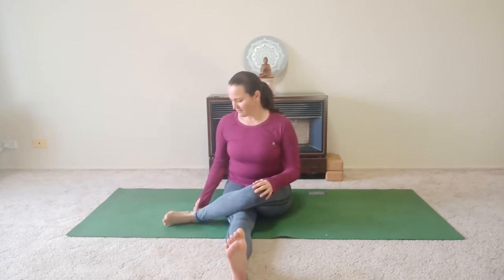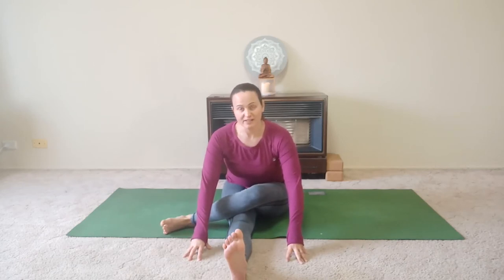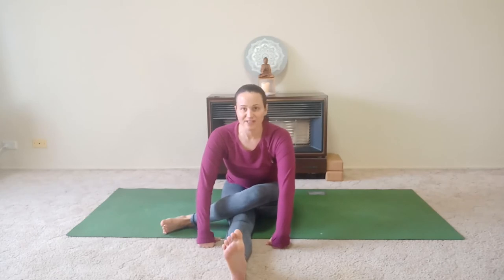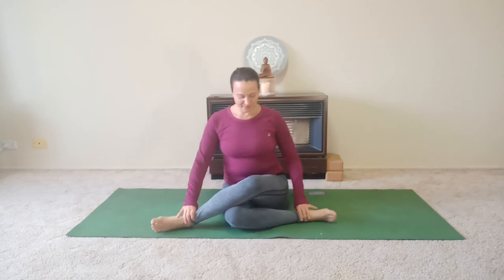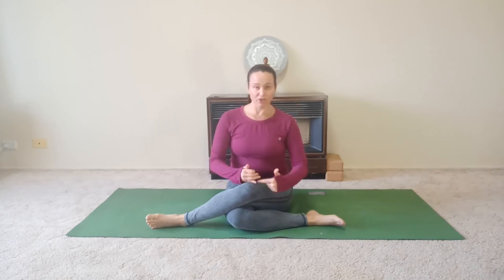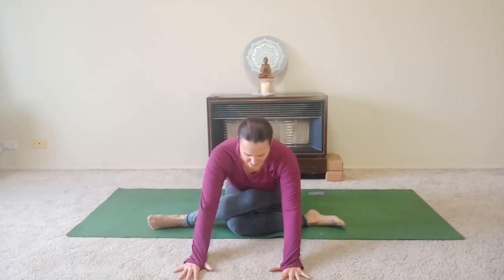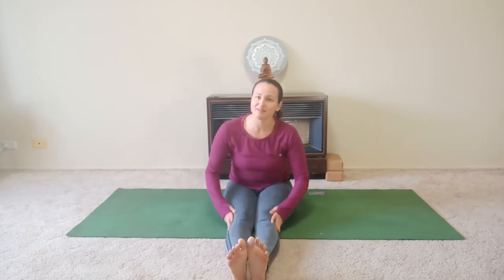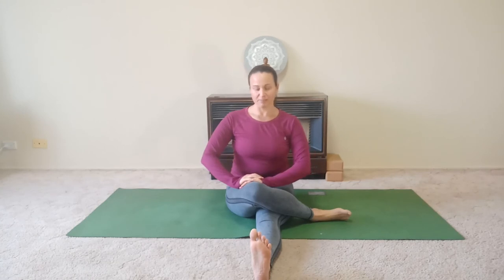Yin Yoga Help Series - The Cow Face Pose | Jen Kokoska Yoga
Hi Yoga Friends! In today's class, we're gonna take a look at the posture called Gomukhasana or The Cow Face Pose. Today's video is part of the Yin Yoga Help Series, where we break down the posture in various steps, to help you find the best suitable way for your body, without causing anymore injury or strain to what you may already be facing.

Looking for some Yoga Equipment? Please see below for recommendations for yoga equipment.

With heart-centered love and kindness,

💛🙏 Jen and James

Links to Some Popular Yoga Equipment on Amazon

Amazon Australia
Gaiam Essentials Yoga Block
Lotuscrafts Yoga Bolster
Yoga Mat (Eco Friendly)

Jen Kokoska Yoga recommends that you consult your doctor regarding the applicability of any recommendations in the videos from this YouTube channel and follow all safety instructions before beginning any exercise program. When participating in any exercise or exercise program, there is the possibility of physical injury. If you engage in this exercise or exercise program, you agree that you do so at your own risk, are voluntarily participating in these activities, and assume all risk of injury to yourself.